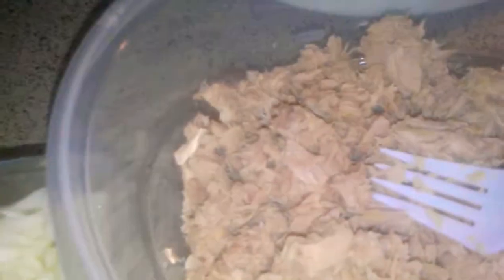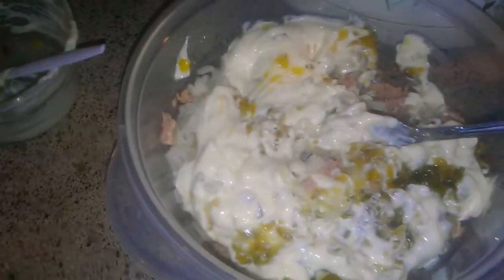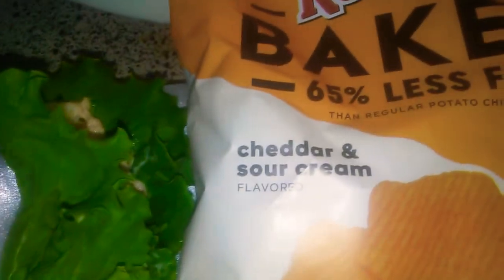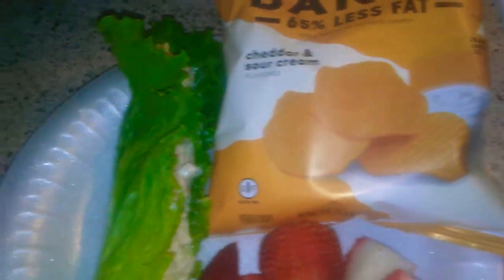🤬🎉tuna lettuce wrap baked chips sliced strawberries#short cooking #